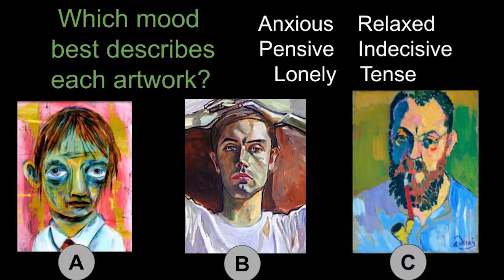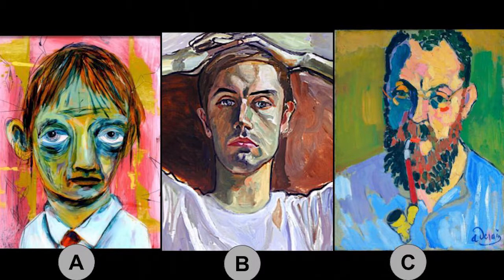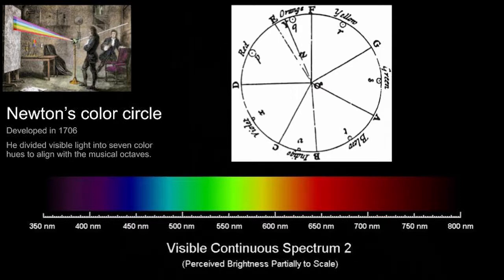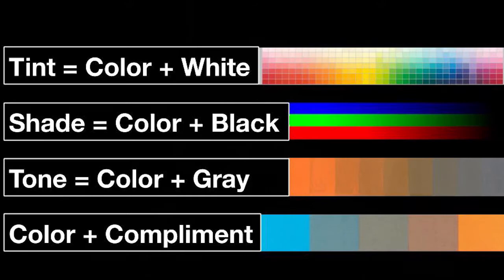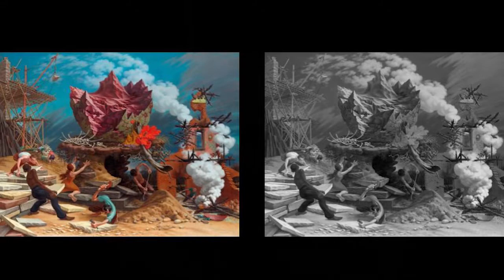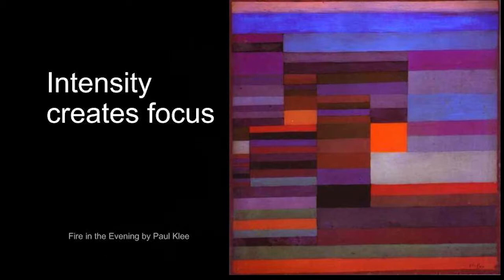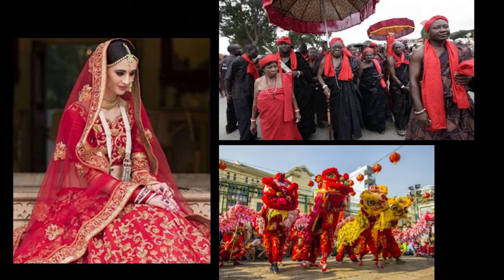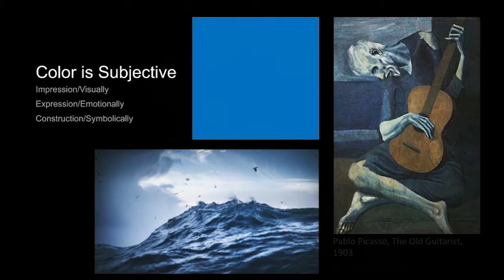Expressive Color in Artmaking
Today we are going to talk about color. Color is an incredibly powerful tool for an artist. It has such an incredibly unique relationship to emotional expression.